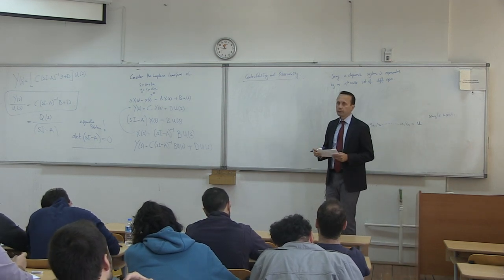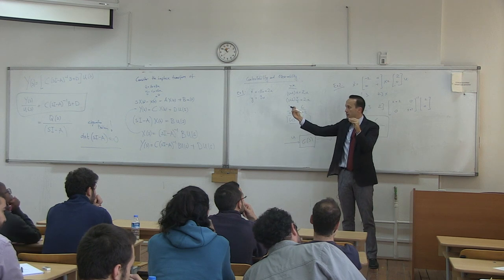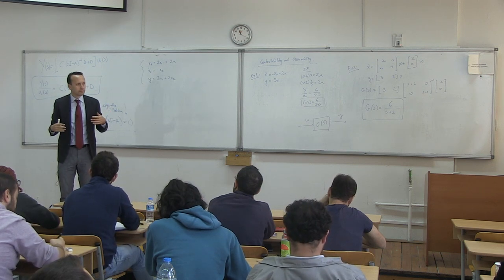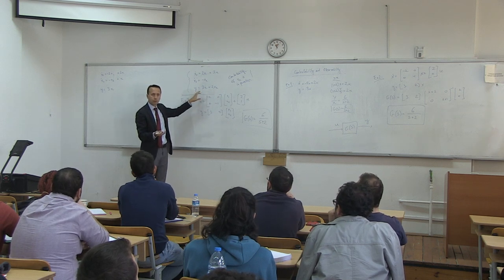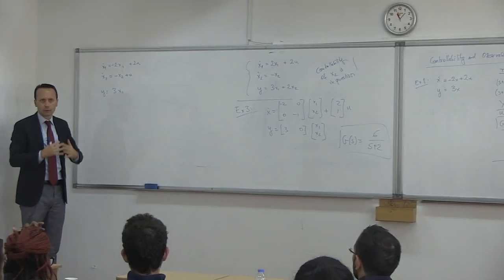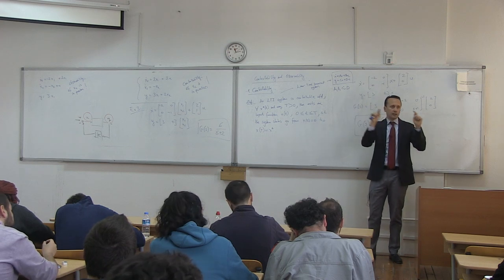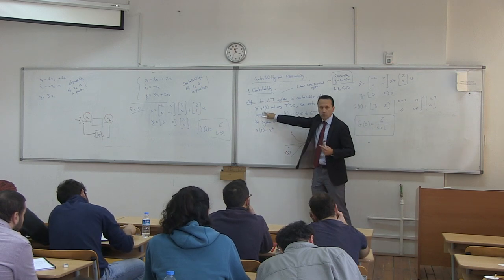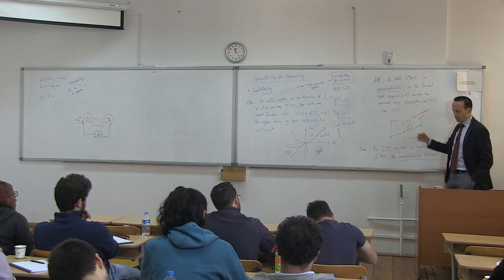AE483 - Automatic Control Systems II - Lecture 3.2